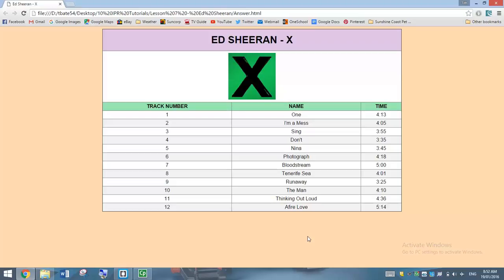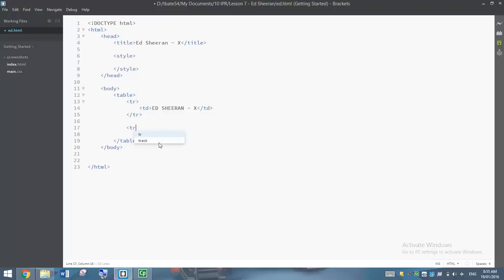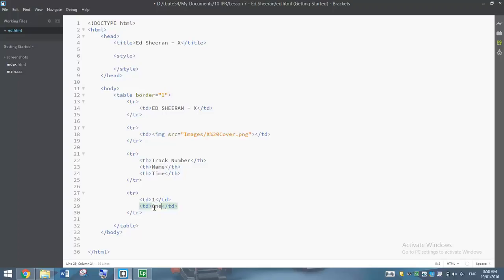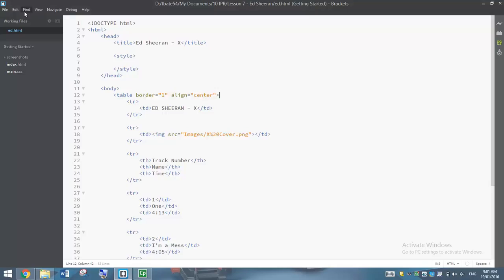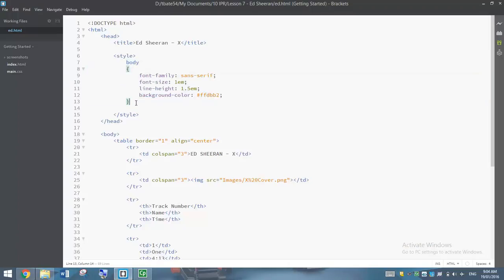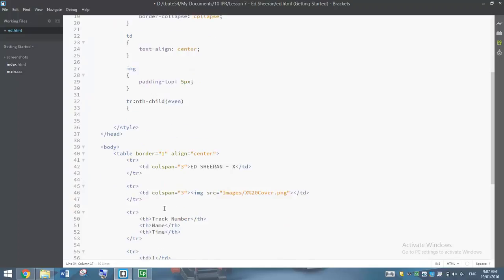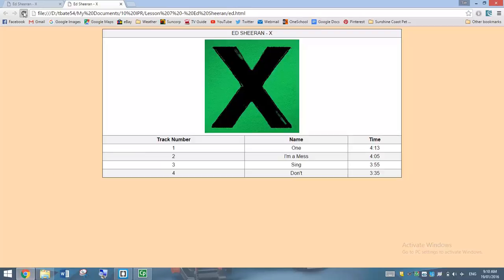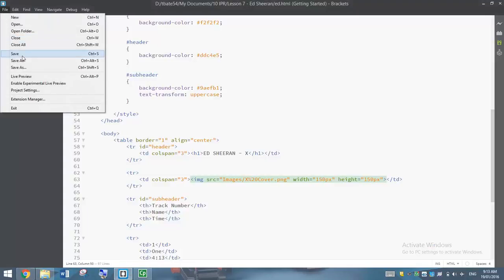Make an Ed Sheeran Webpage Using HTML/CSS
Learn how to make an Ed Sheeran webpage using HTML and CSS coding. We recap on our advanced use of tables.